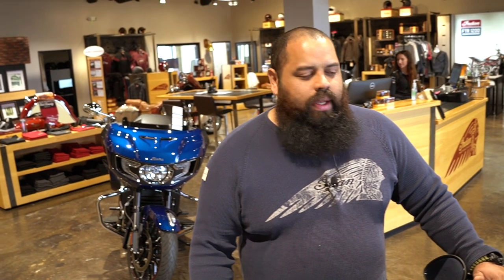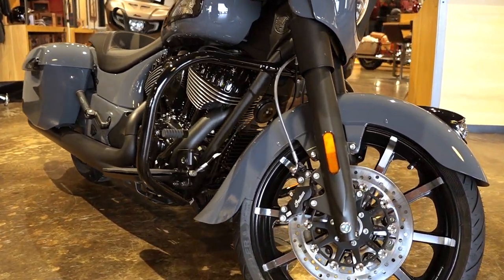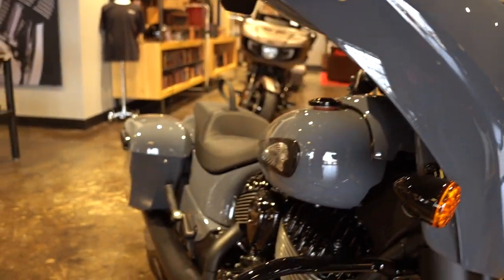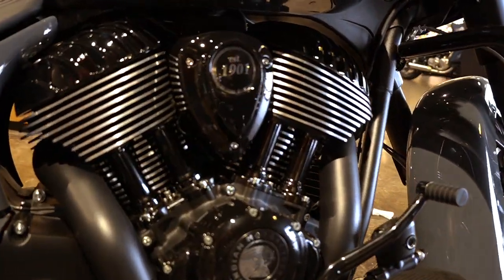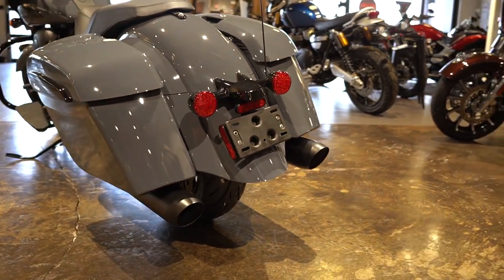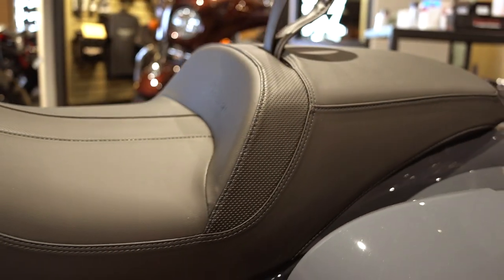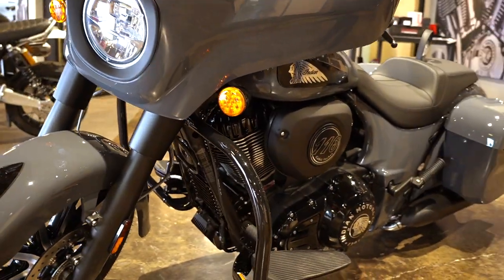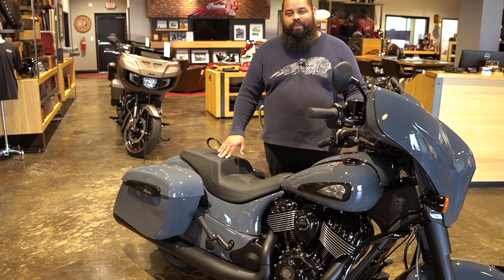2021 Indian Chieftain Dark Horse - Stealth Gray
2021 Indian Motorcycle® Chieftain® Dark Horse® Icon Stealth Gray
Features may include:

MADE TO OUTPERFORM
The Chieftain Dark Horse combines superior power and agile handling to deliver a confident, high-performance ride.

THUNDERSTROKE 116 V-TWIN ENGINE
The blacked-out Thunderstroke 116 engine produces 126 ft-lb of torque for exceptional power at low RPM and responsive ride at any speed. 6-speed gearbox, throttle by wire and three distinct ride modes tailor the all the power perfectly to your needs.

STYLED WITH AN EDGE
Blacked-out finishes, a sleek fairing, slammed saddlebags, and Rogue seat deliver a streamlined, commanding presence.

INDIAN MOTORCYCLE RIDE COMMAND
RIDE COMMAND is the largest, most customizable system on two wheels, with Apple CarPlay® integration, turn-by-turn navigation with intuitive destination search capabilities, Bluetooth connectivity, vehicle information, plus connected traffic and weather overlays to keep you on the road longer.

FORM MEETS FUNCTION
This bagger’s streamlined look matches its impressive performance capabilities. It’s powerful and loaded with ride-enhancing technology.

MODERN. MEAN.
LED lighting from nose to tail and a lowered stance complete the custom-inspired look.

CORNER CARVING CONFIDENCE
Outstanding steering geometry and a lightweight cast aluminum frame come together to provide responsive handling and agile cornering at all speeds.

18+ GALLONS OF CARGO SPACE
Keep your cargo protected from the elements with 18+ gallons of weatherproof storage in power-locking slammed saddlebags.